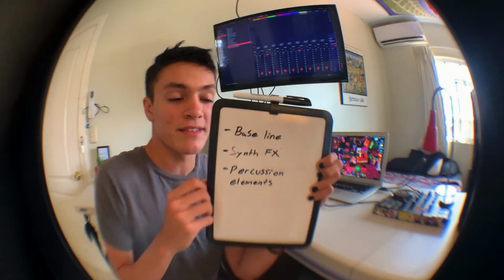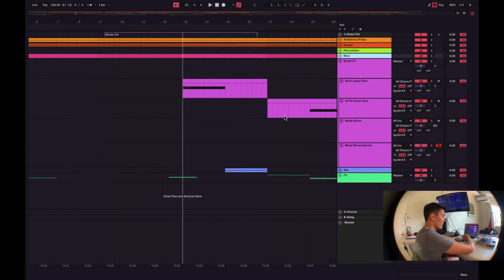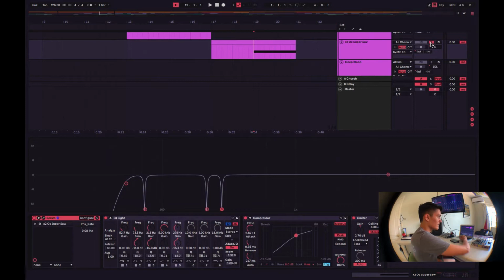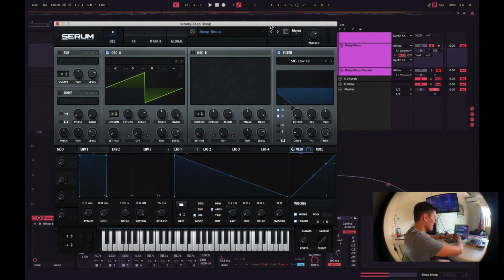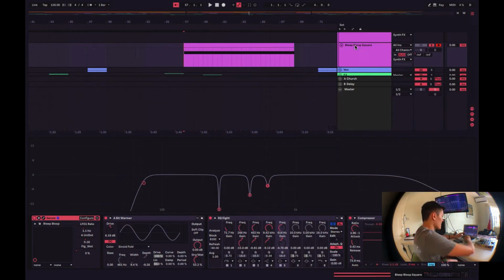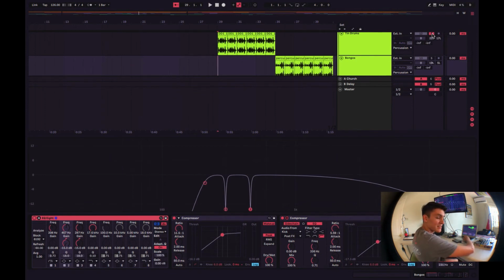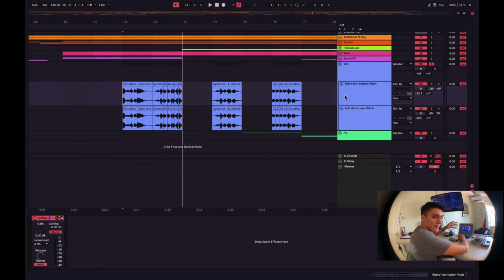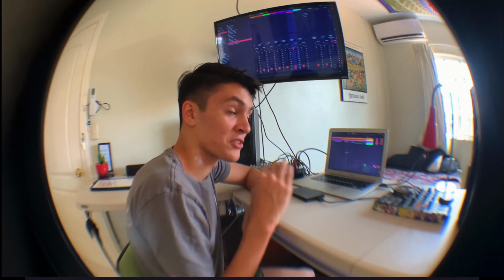Breaking Down Tech House Track in Ableton | Booty Quaking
This is a video showing a few elements I pulled together to make my first tech-house track. I love this genre and I hope to keep improving on my tracks. Enjoy the video and the links to the song are below.

0:00 Intro
0:30 Bassline
1:24 Sythn FX
5:27 Percussion
6:48 Vocals
7:45 Outro
8:35 Song